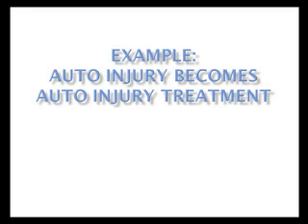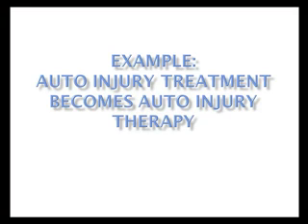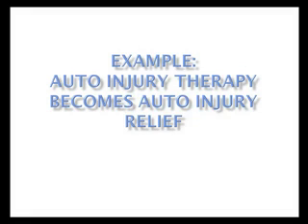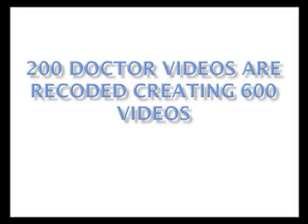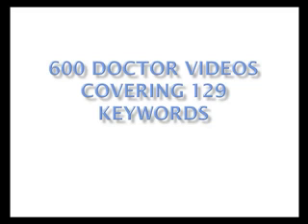24000K Doctor Internet Marketing Chiropractors Videos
Done for You Internet Marketing for Chiropractors.

11 New Patient Internet Marketing Chiropractors Systems.